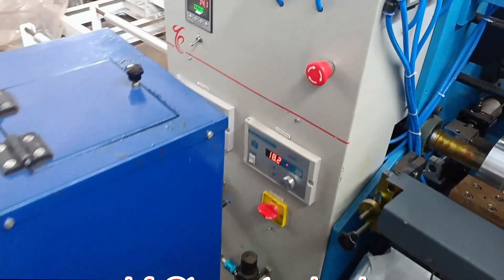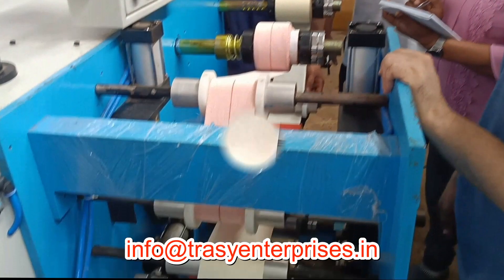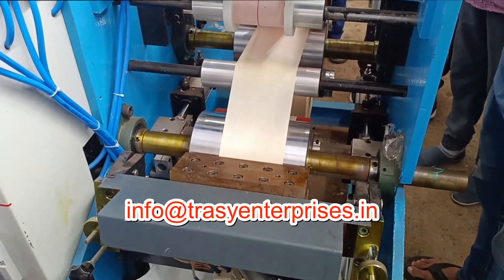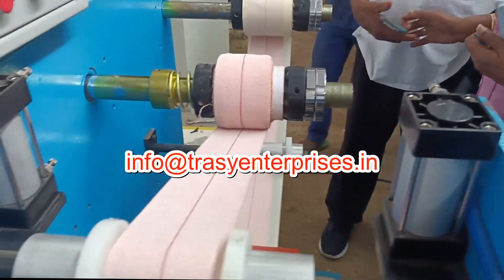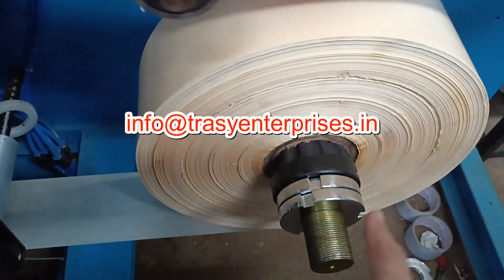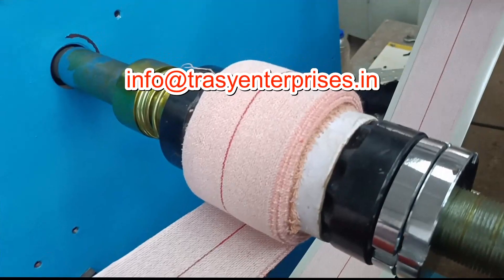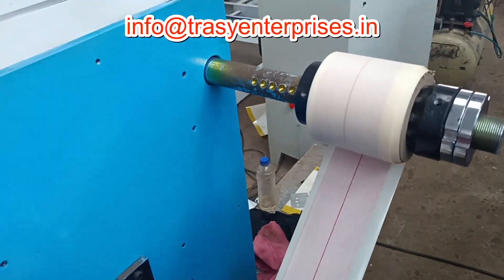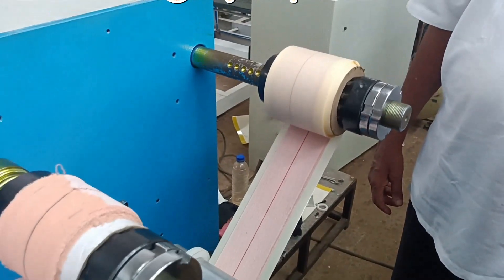Hot Melt Adhesive Crepe Bandage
Hot Melt Adhesive Crepe Bandage Making Machine is used to produce the medical bandage. adhesive coated Crepe Bandage used in sprains & light Bone Fracture. Base material is elastic cotton cloth (crepe). Its Zinc Oxide Glue latex free strong adhesive hot melt glue.
Coating is 30-125 gm per sq. meter. Base material after coating will be laminated to polythene film or transfer paper.
This machine can produce Medical Tape, Medical Silk tape, Medical Acetate Cloth tape, Double Side Tape, Nonwoven Breathable Tape, Adhesive bandage, Elastic adhesive bandage, Adhesive plaster, Duct Tape, Aluminium Foil Tape, Double Side Foam Tape, Masking Tape, Adhesive Tape. Double Side Soft Paper Tape, Surgical Tape, Surgical Microporous Tape, Breathable medical tape, Kraft Paper Tape, Medical Dressing Tape, Zinc Oxide Medical Tape, Low Surface Energy Tape, Easy-removable Tape, Perforated PE Tape, Easy-peel Tapes, Fiber Tape, and so on.

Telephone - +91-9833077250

We specialise in Manufacturing of :
00:00 Hot Melt Adhesive Coating
00:12 HMI Control
00:23 Crepe Bandage Unwind
00:34 Release  Liner unwind
00:54 Rewind